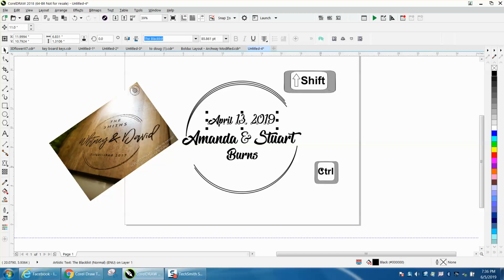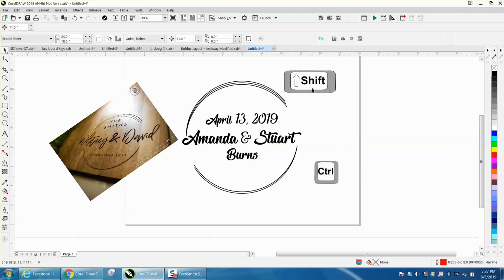Corel Draw Tips & Tricks Font size Ctrl and The Shift Keys and more